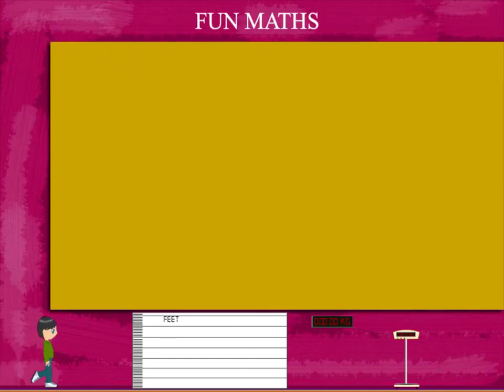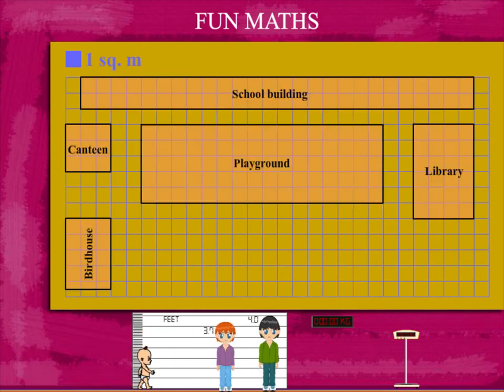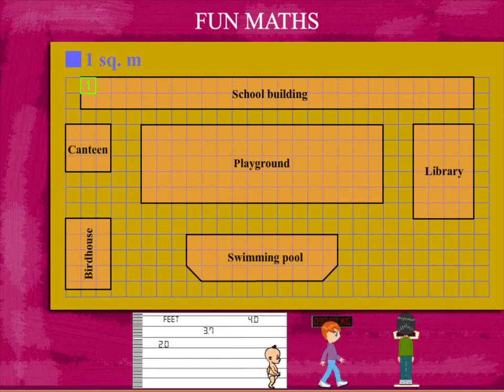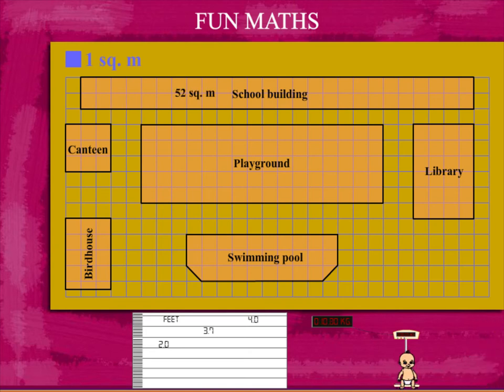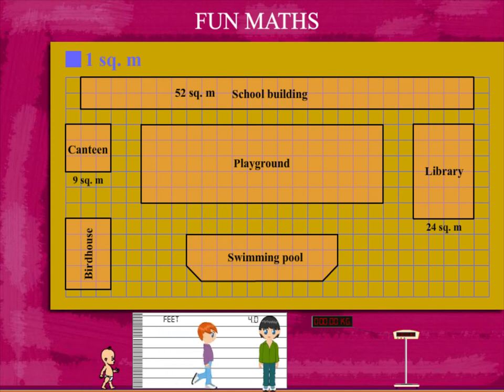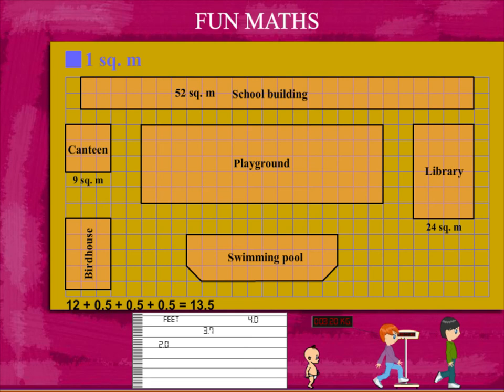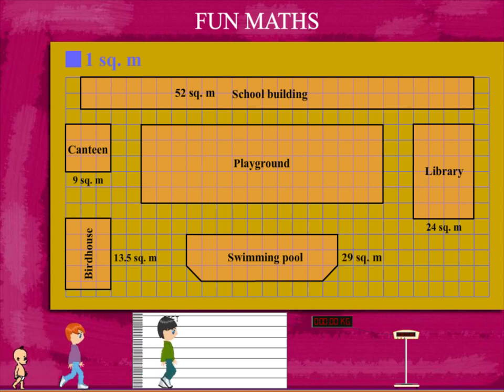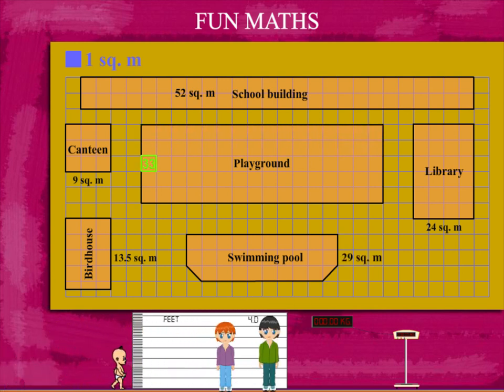Fun maths U-8 class.5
TOPIC  : MATHS  (FUN MATHS )
CLASS : 5
 BY        :  DIGI NATURE